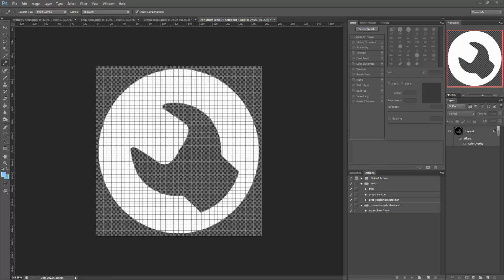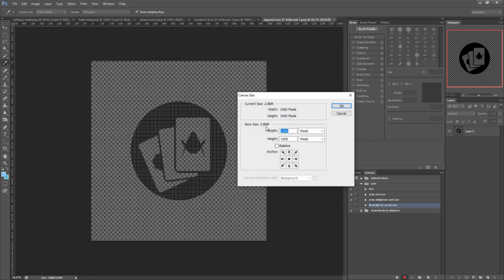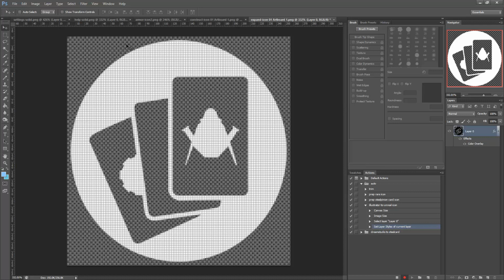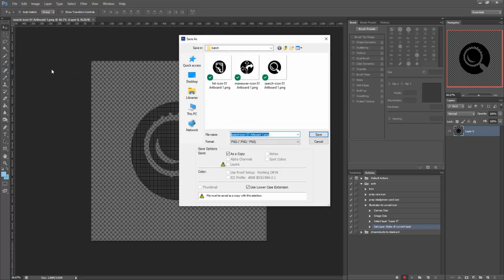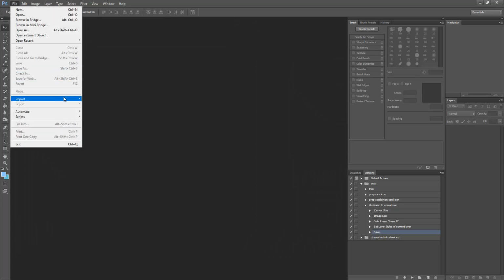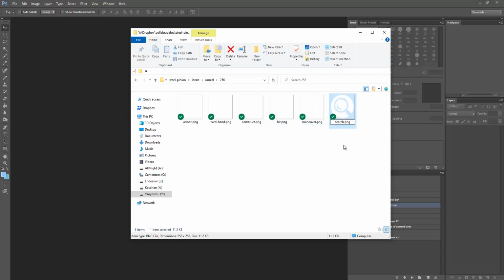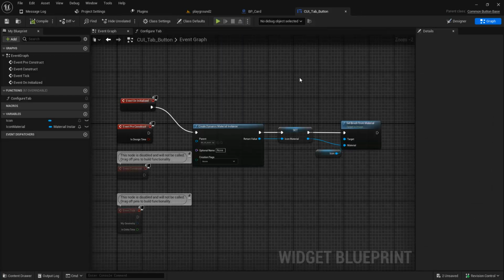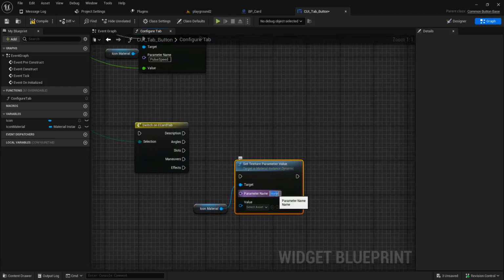Photoshop Icons to Unreal 5 DEVLOG ISSUE 40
An old simple problem that has to be done for every game. Icons! This time figuring it out for unreal and the shader textures.

browser tabs (research tabs open):